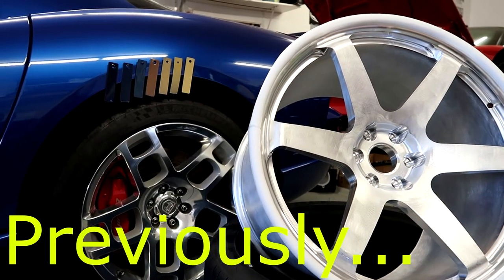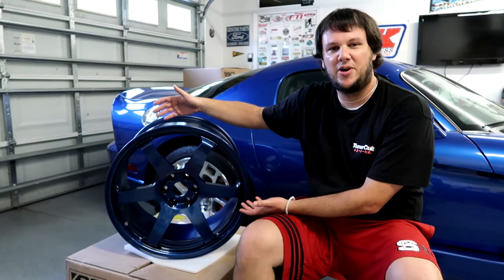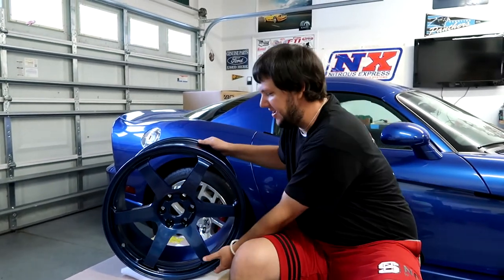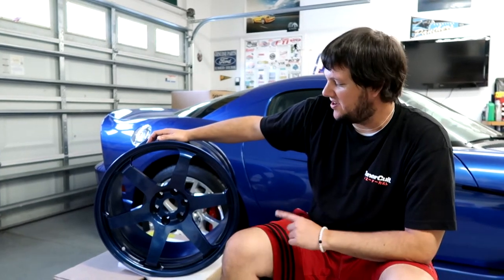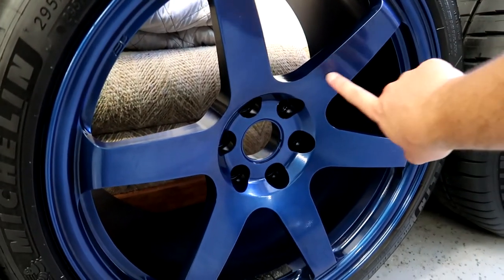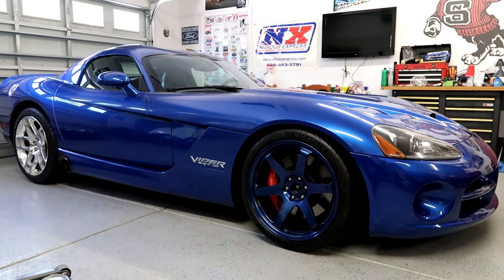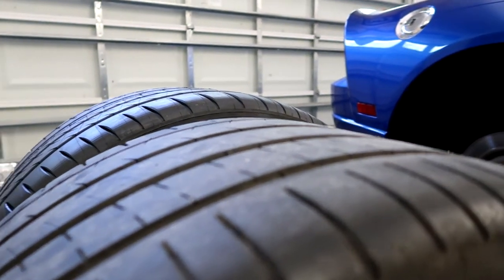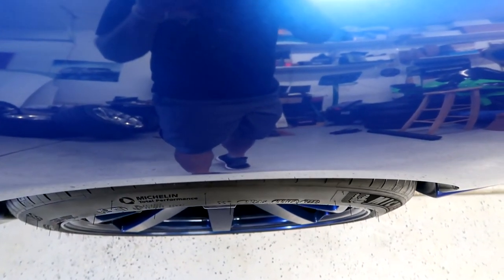JDM Inspired Dodge Viper BC Forged Wheel Reveal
I picked up a set of custom BC Forged wheels for my 2008 Gen 4 Dodge Viper and had them powdercoated a JDM inspired color. Let me know what you think!

BC Forged HW56 Wheels:
6x114.3 bolt pattern
Fronts are 19x11 +45
Rears are 20x13 +55

Michelin Pilot Sport 4S tires:
295/30/19 front
345/30/20 rear

Deviate Motoring for wheel selection...

Viper Parts Rack for tires...

SCP for powdercoating...

Prismatic Powders for powder...

Old School Detail for ceramic coating...

Full throttle Chaos! Taking you through the Chaotic journey of my life. You can subscribe to my channel featuring new videos of my Chevy Camaro, Ford Mustang, Dodge Viper, Scion FR-S, Nissan 350Z, Ford F150, Nissan Frontier, Kawasaki ZX6-R, Ducati Scrambler, vlogs and more.